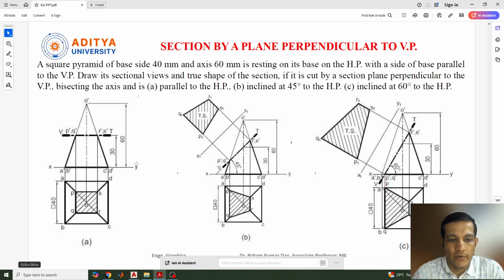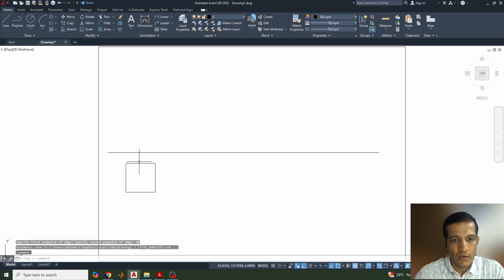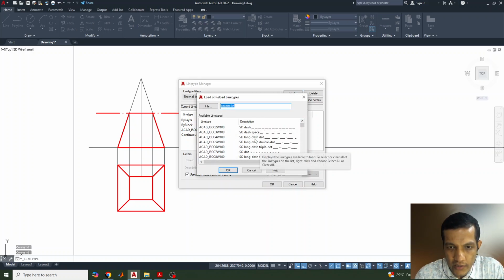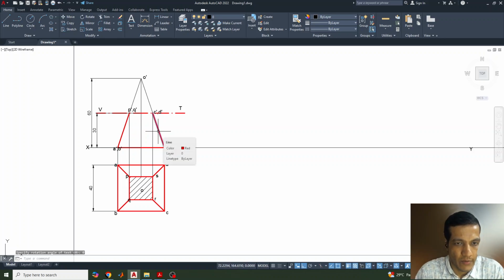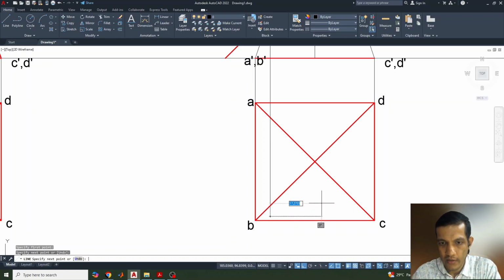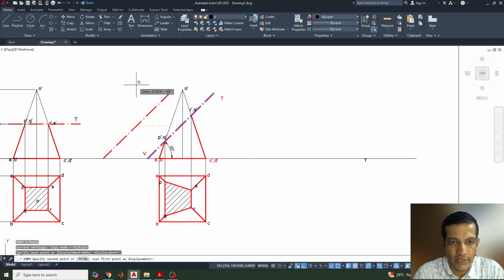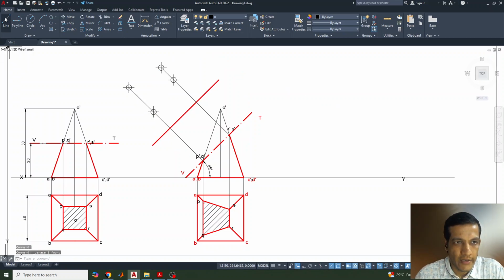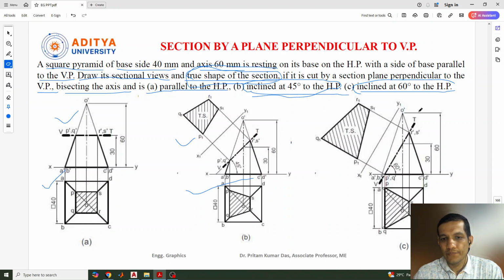Lecture 87 Section of Solids Problem 3 Plane Perpendicular to VP & Parallel to HP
A problem solved on Section of Solids, Section Plane is Perpendicular to VP and Parallel to HP, Square Pyramid.

Question: A square pyramid of base side 40 mm and axis 60 mm is resting on its base on the H.P. with a side of base parallel to the V.P. Draw its sectional views and true shape of the section, if it is cut by a section plane perpendicular to the V.P., bisecting the axis and is (a) parallel to the H.P., (b) inclined at 45° to the H.P. (c) inclined at 60° to the H.P.